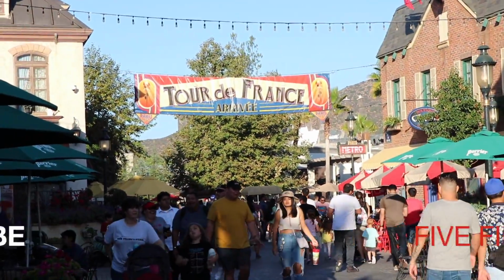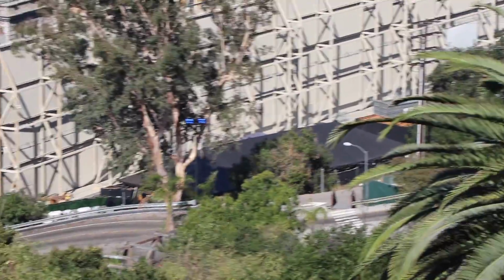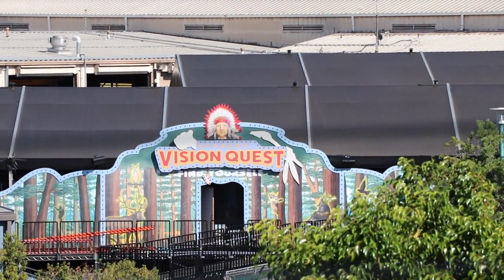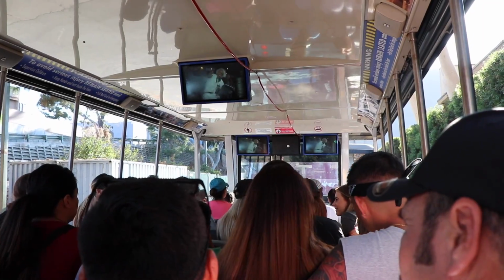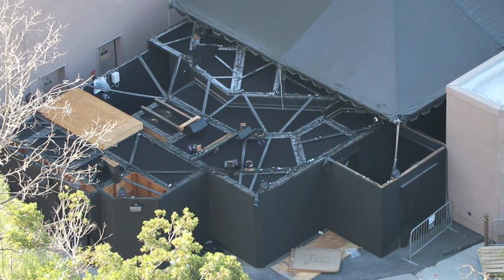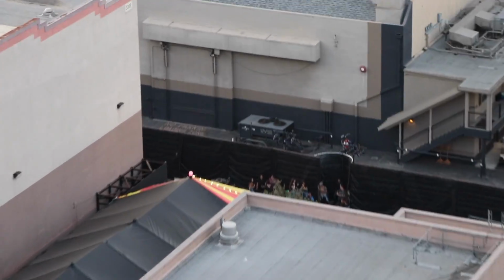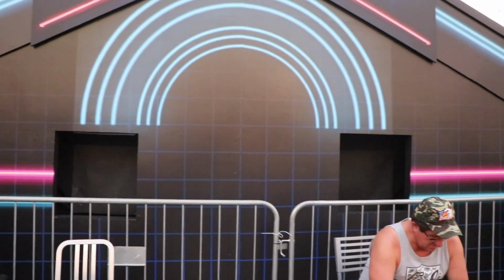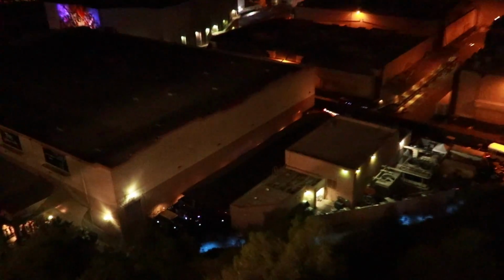Halloween Horror Nights Updates | Us Maze | Ghostbusters | New Stranger Things Tent | Hollywood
Welcome To Five Fires where we cover all things Halloween Horror Nights. We some some awesome updates this time around for us maze, new scare zones, ghostbusters and much much more.